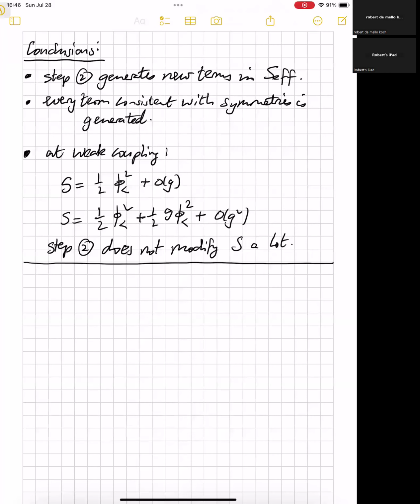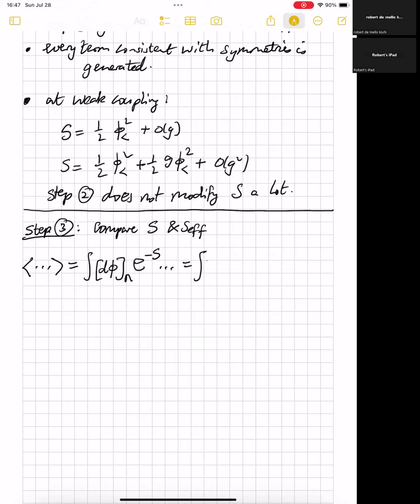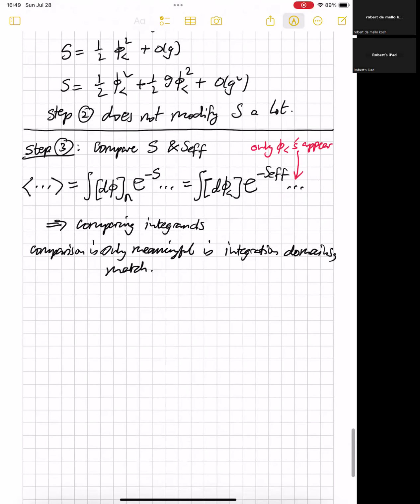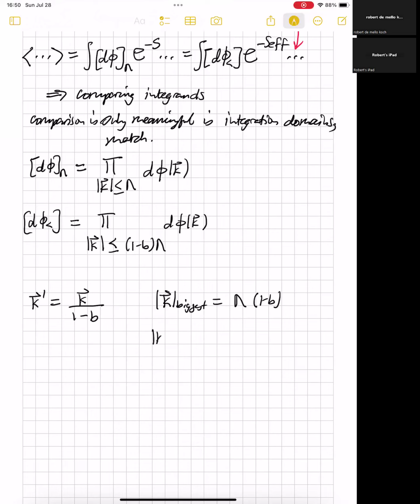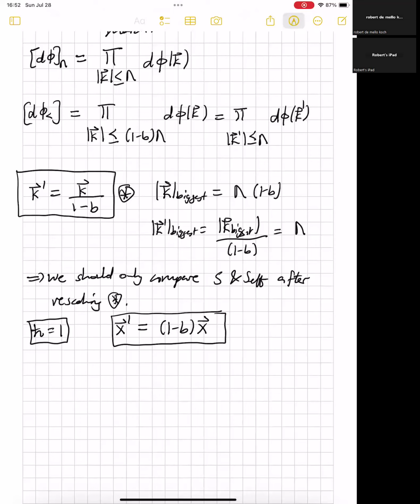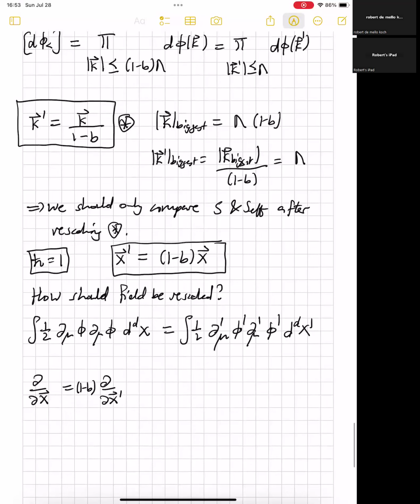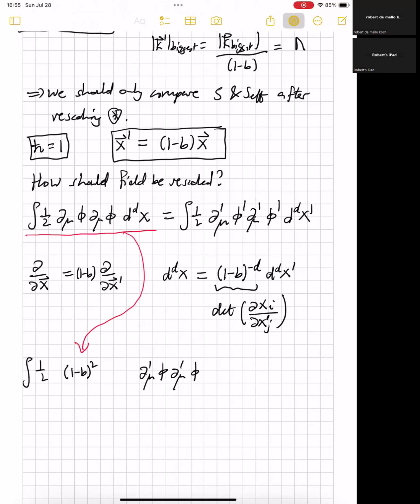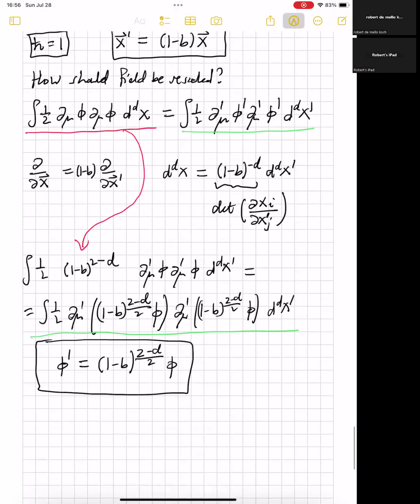Lecture 23 5 of 8